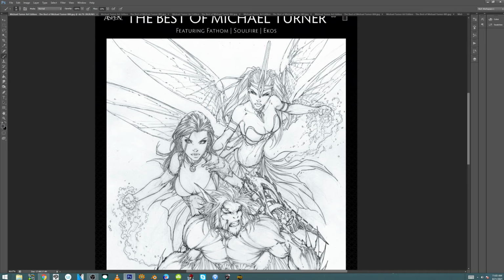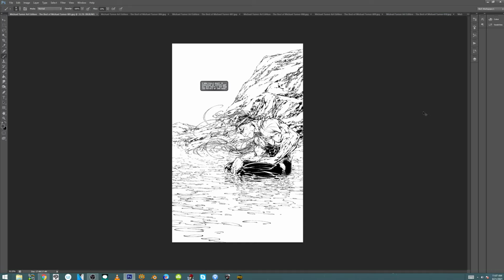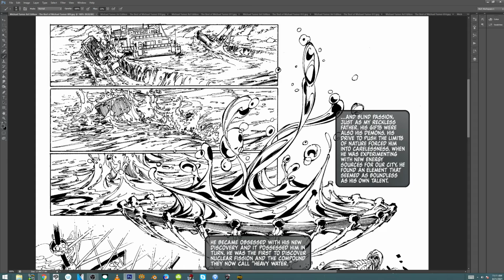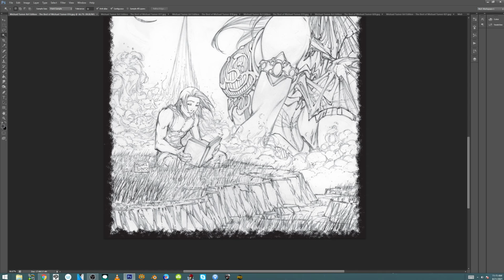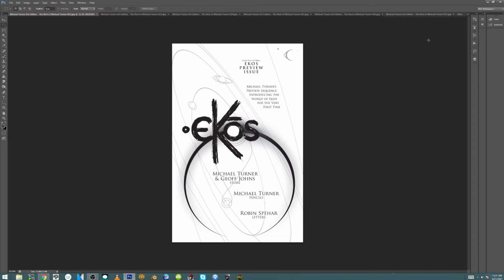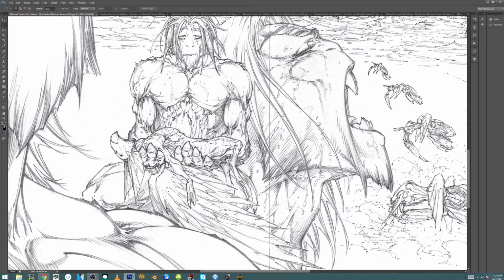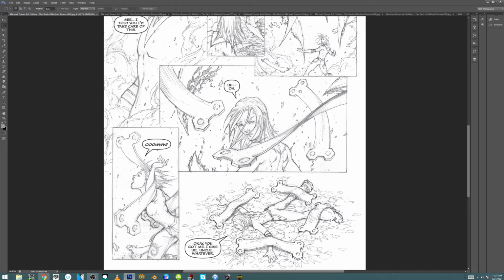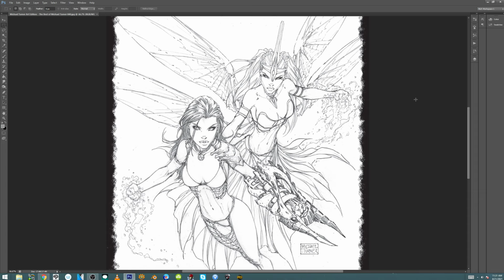MICHAEL TURNER 50TH BIRTHDAY TRIBUTE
Rest in peace Michael and thank you for your amazing art!